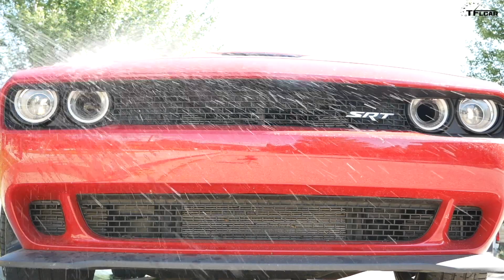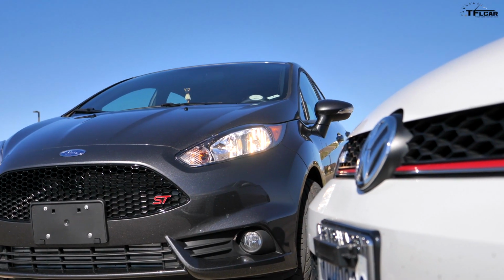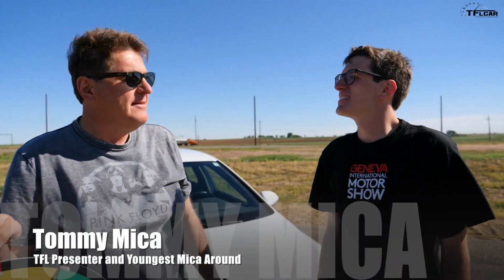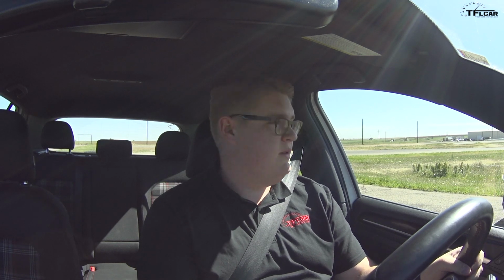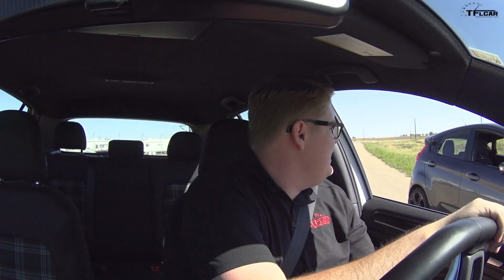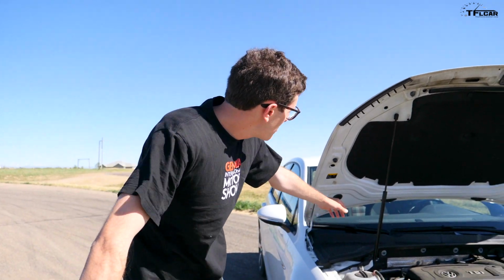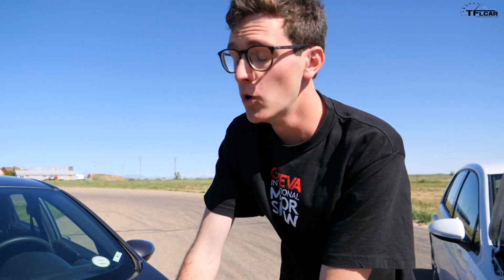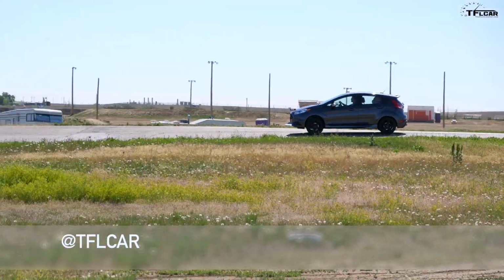Game Show: Is the Volkswagen Golf GTI Faster Than a Ford Fiesta ST? Ep.3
Brush Hero is the ULTIMATE cleaning and detailing tool - tough on brake dust and road muck, gentle on paint and chrome.